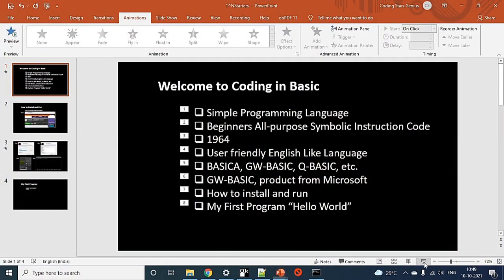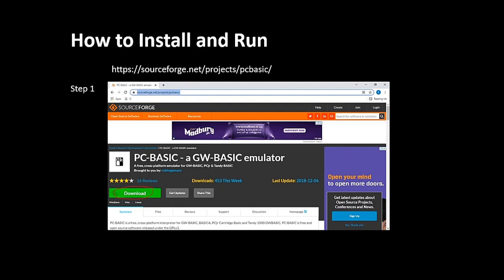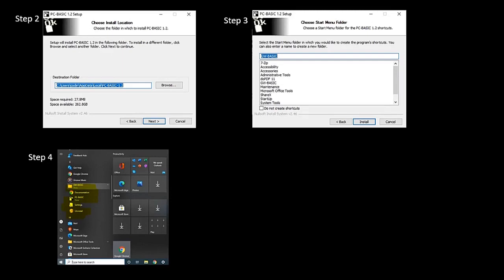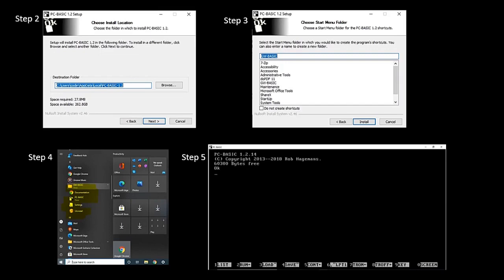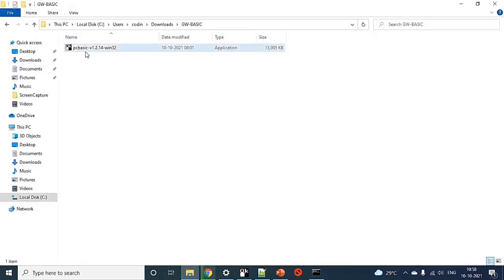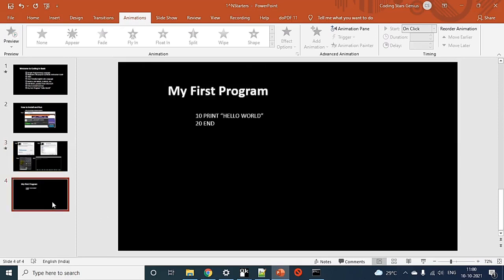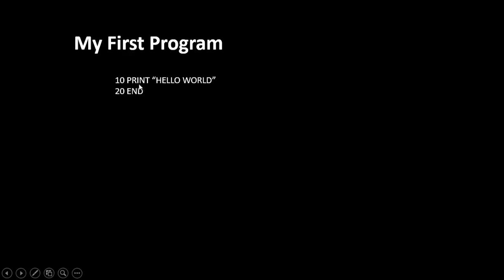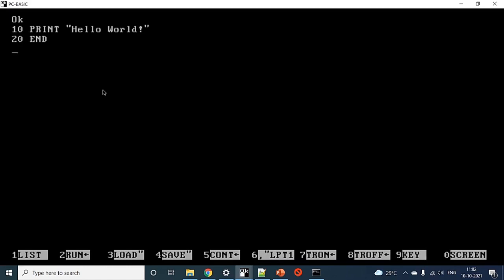How to Install BASIC and Your First Program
Hello Friends! This training video for all ages (kids & adults) who wants to Learn Coding using BASIC as a Programming Language. BASIC is a simple English like language, instructions given to the computer by way of writing a program and executing it. It is one of the oldest and simplest programming languages that is still existing for learning purposes (not for job prospects though). It helps you to understand how to do coding and interact with the computer. So, happy learning and happy coding with BASIC! This video has hands on step by step demos. Post attending training, request you to please put your comments in the comments section.